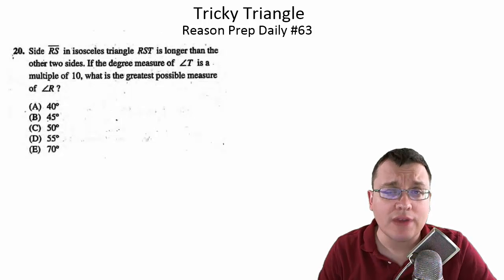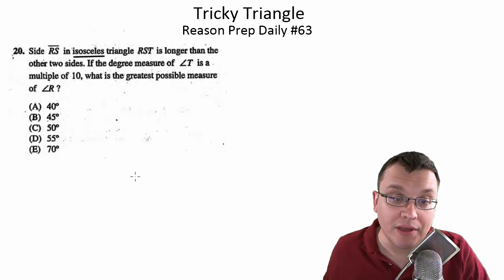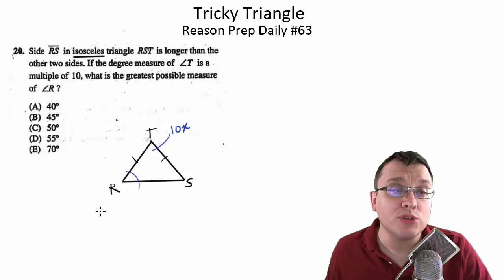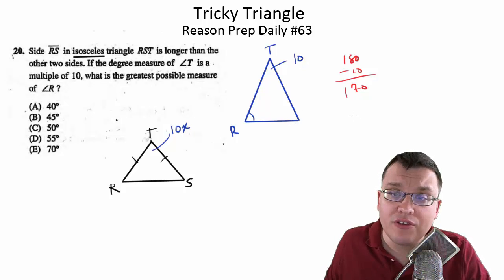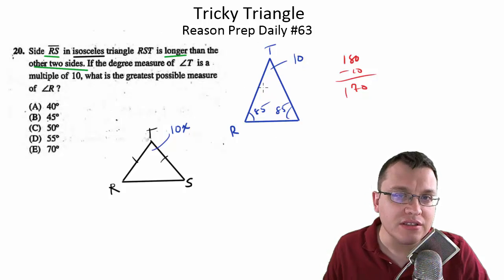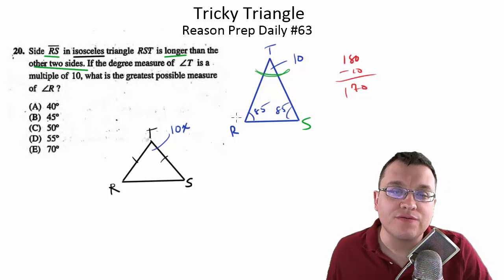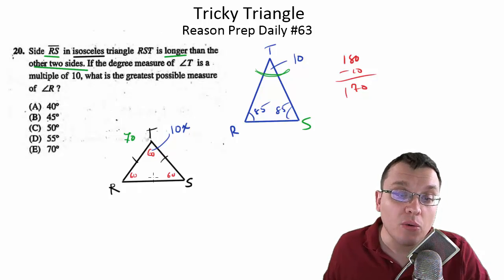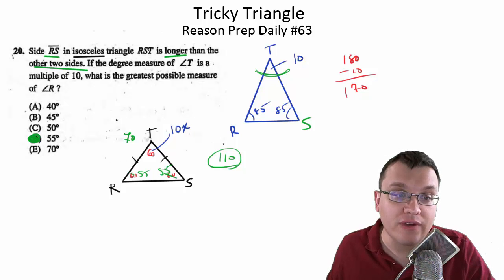[Old SAT] Tricky Triangle - Reason Prep Daily #63